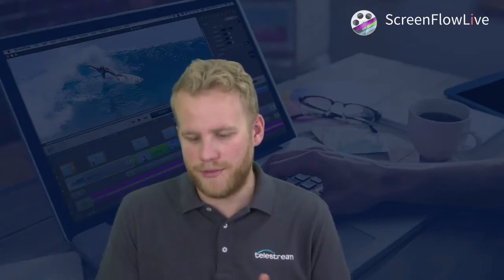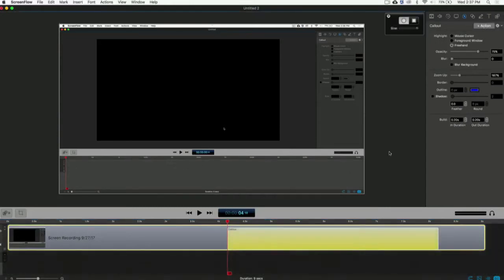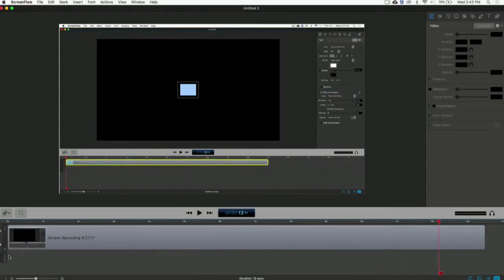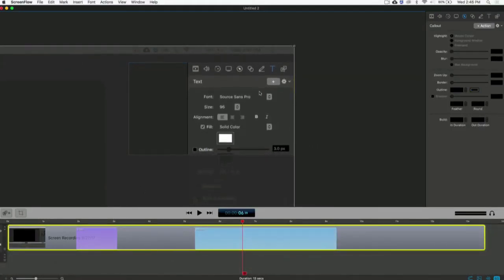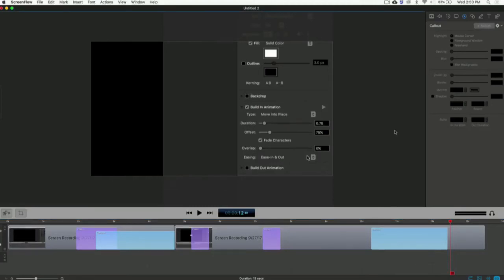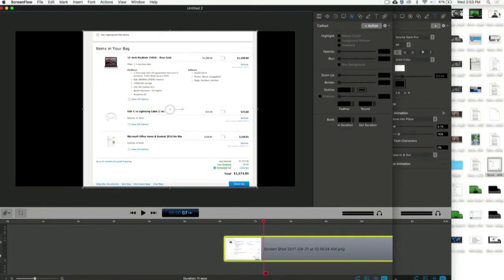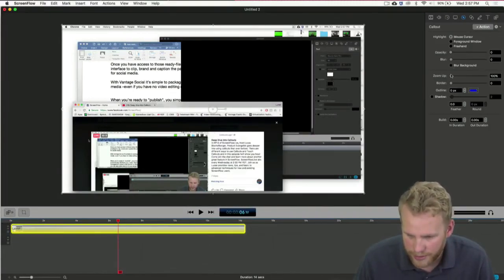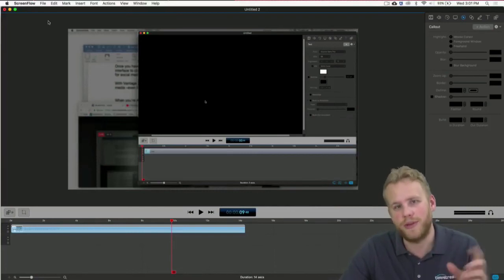Deep Dive into Callouts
In EP14 of ScreenFlowLive, host Lucas Bischofberger, Product Evangelist, goes deeper into using callouts than ever before. There are different ways to use Callouts and Touch Callouts and in this episode he'll show you how! Come join the chat and learn more about another great feature in ScreenFlow. ScreenFlowLive airs every Wednesday at 2:30 PM PDT. Join us as Lucas provides news, tips, and basic to advanced techniques for new and existing ScreenFlow users.

ScreenFlowLive airs every Wednesday at 2:30 PM PDT. Join us as Lucas provides news, tips, and basic to advanced techniques for new and existing ScreenFlow users.